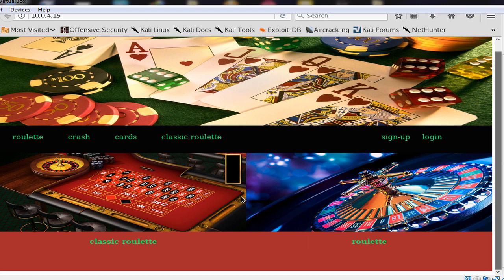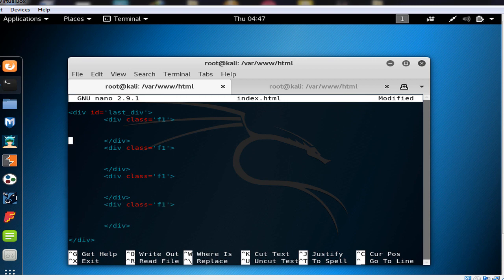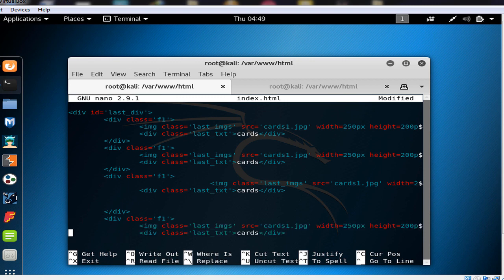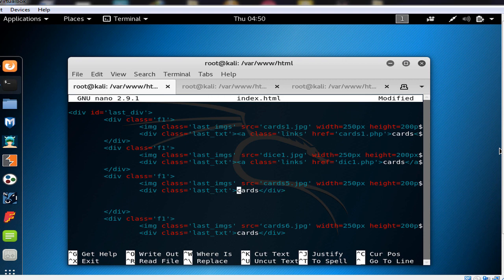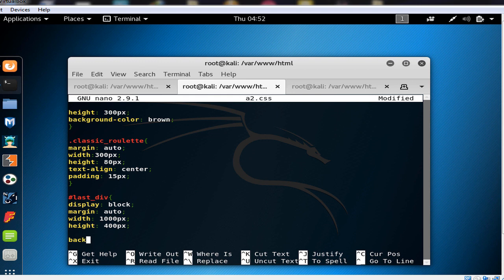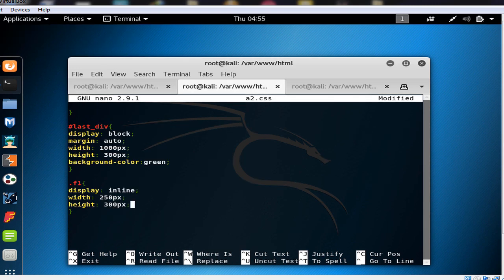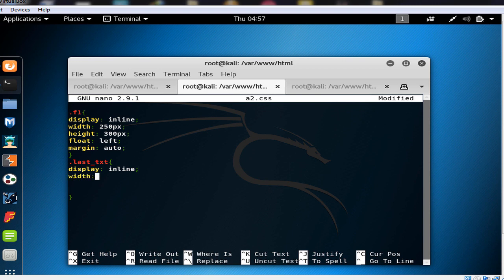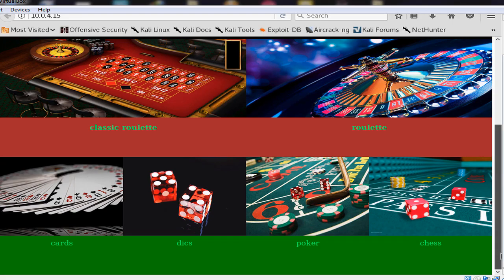completing main page-part3